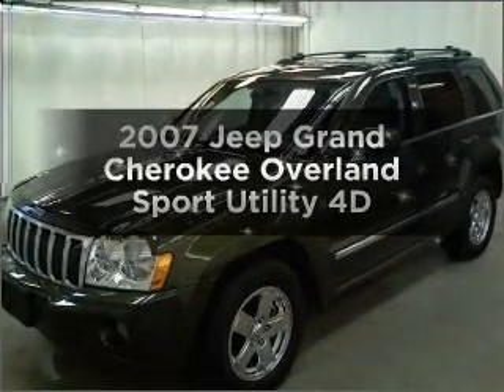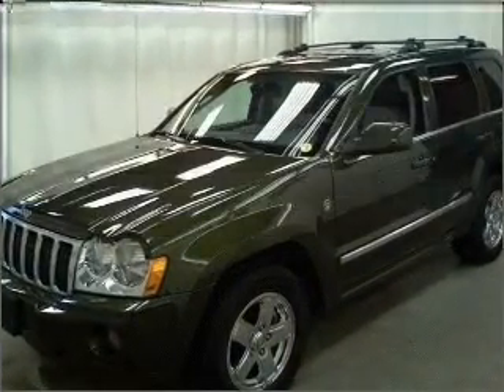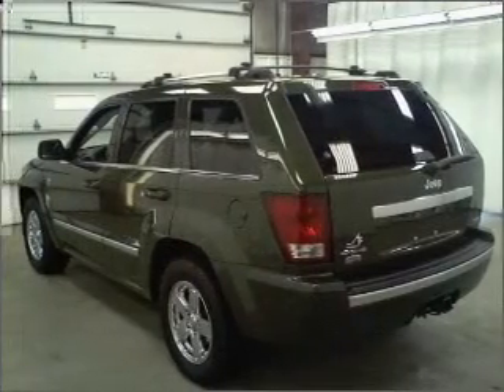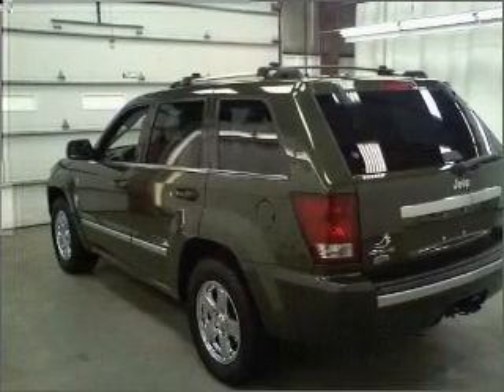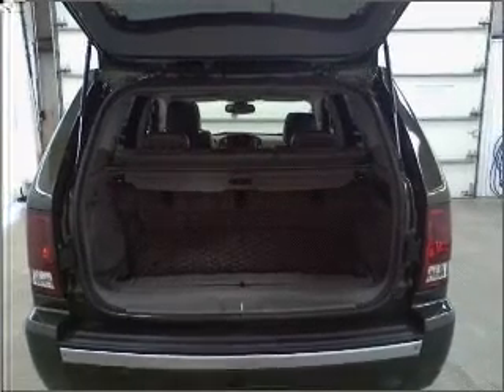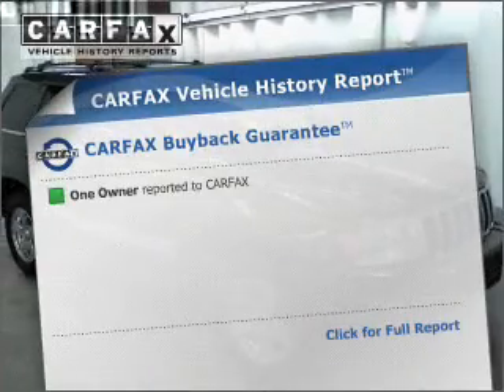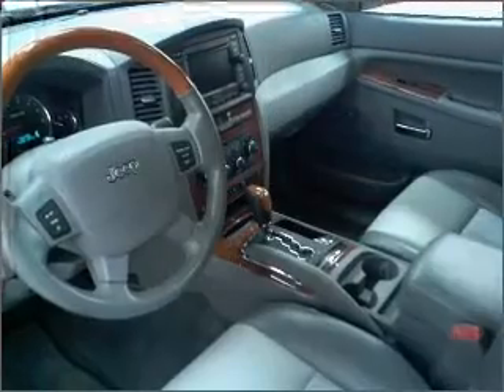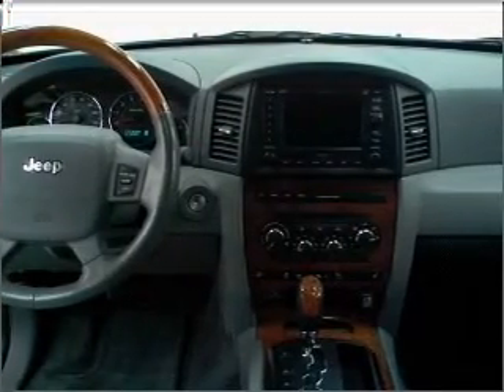2007 Jeep Grand Cherokee - Manheim PA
Year: 2007
Make: Jeep
Model: Grand Cherokee
Trim: Overland Sport Utility 4D
Engine: 8 cylinder HEMI 5.7 liter
Transmission:
Color: Green
Mileage: 51401
Address:
14 Anthony Drive